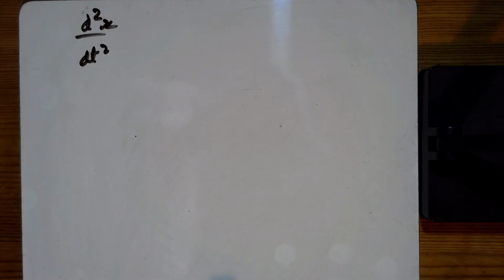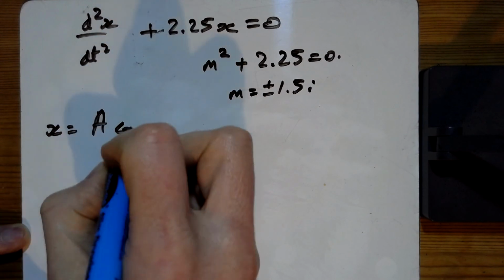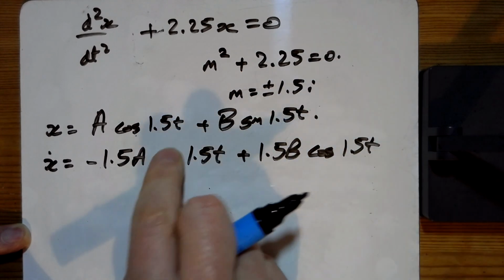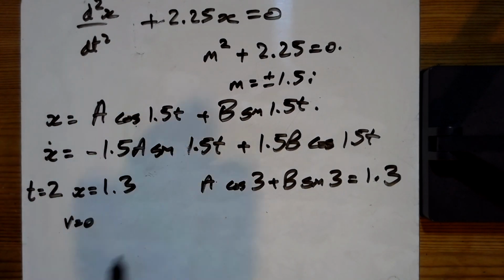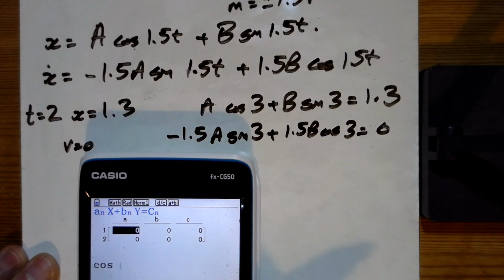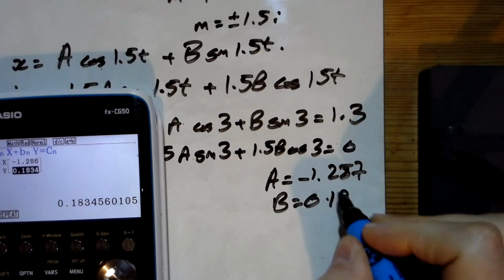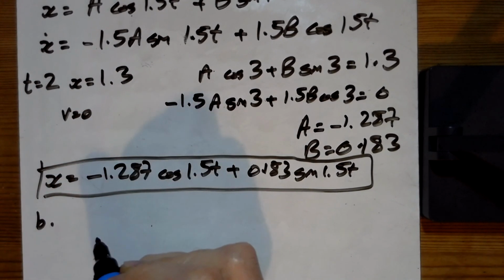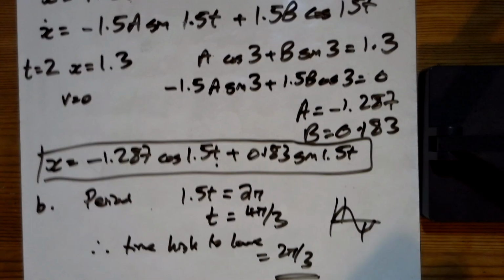Core Pure 2 Ex 8B Q5